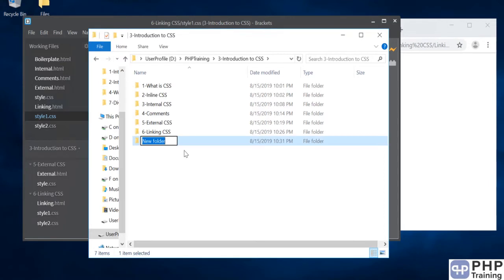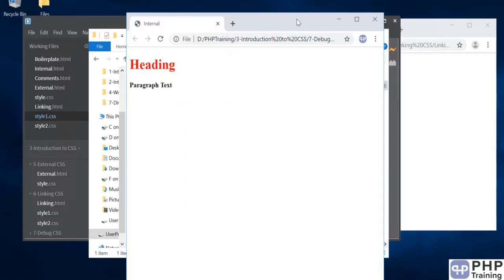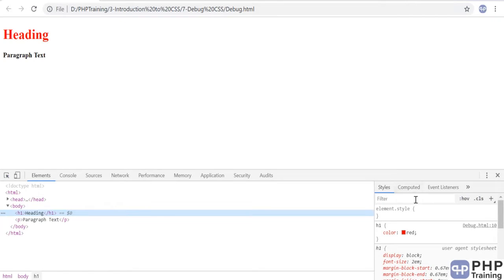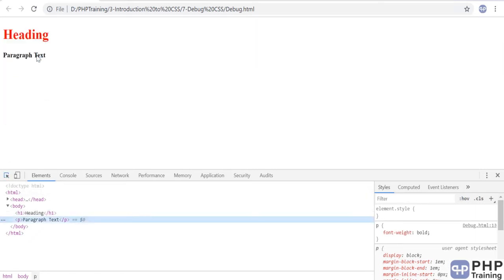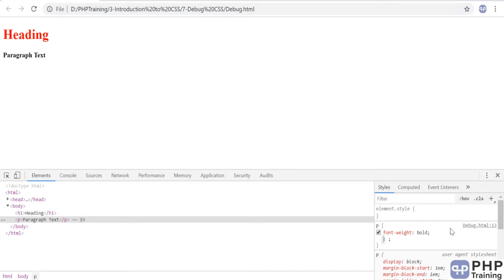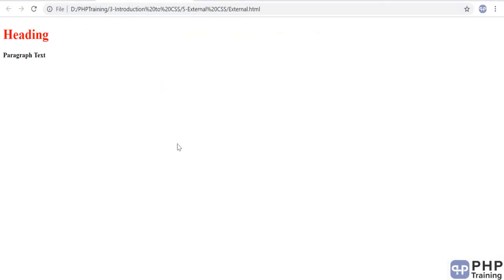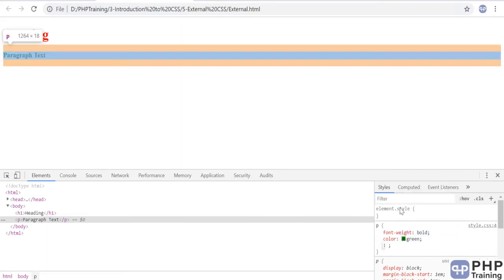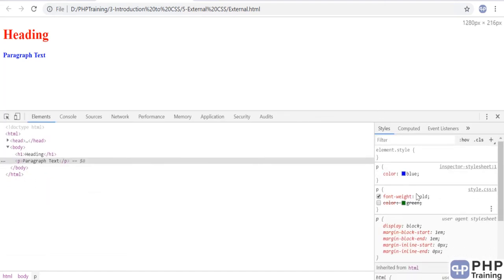How to Debug CSS Code